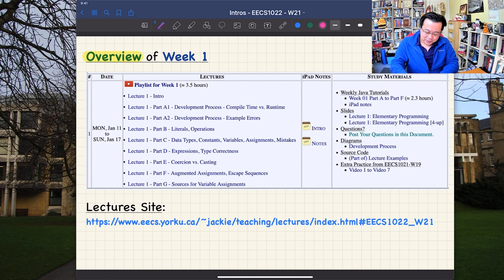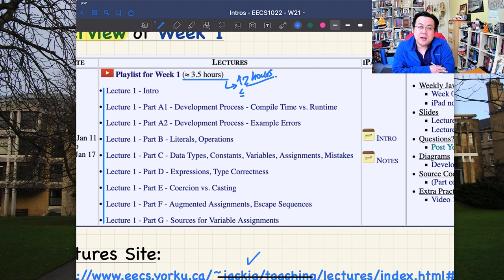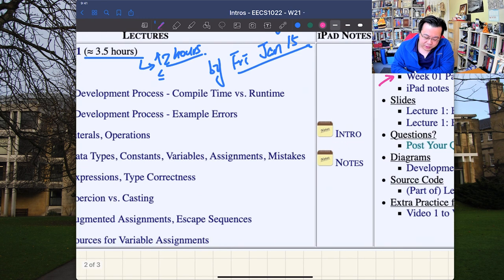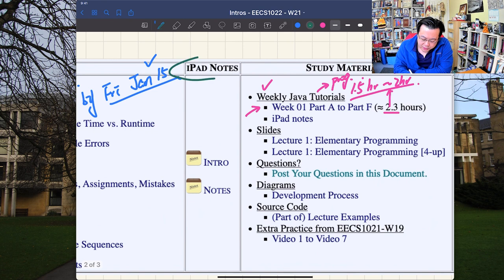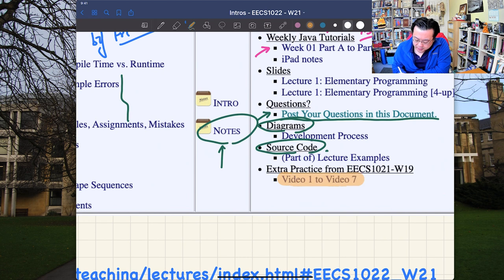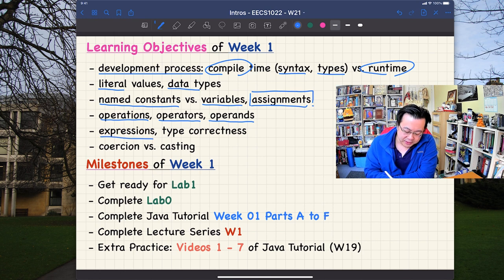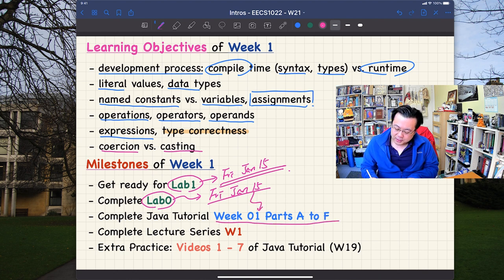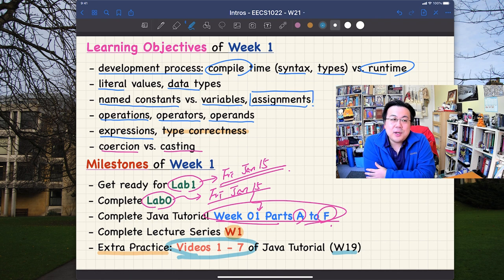[HD] EECS1022 W21 - Lecture 1 - Introduction & Overview of Week 1